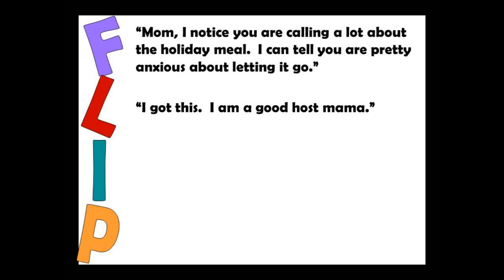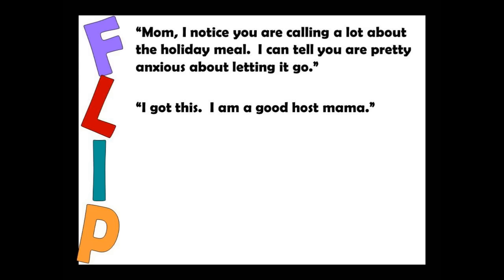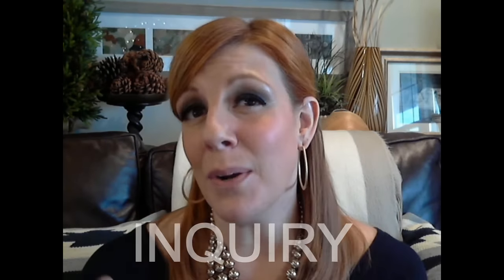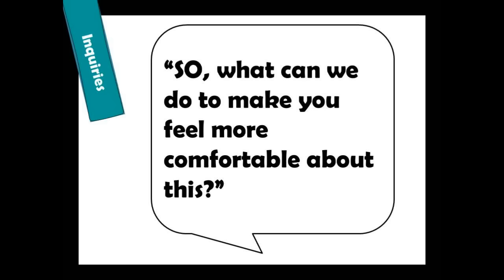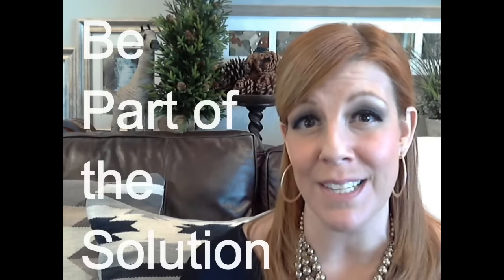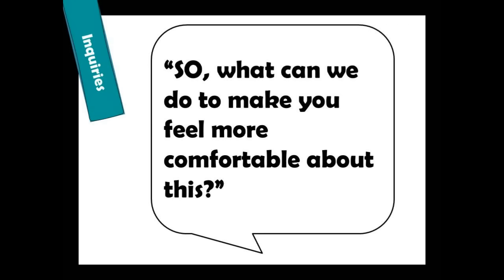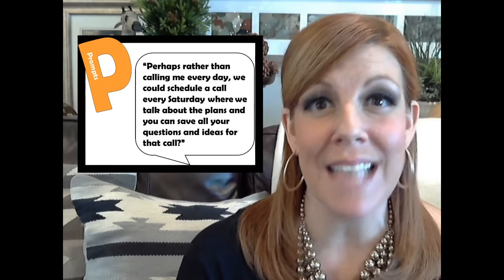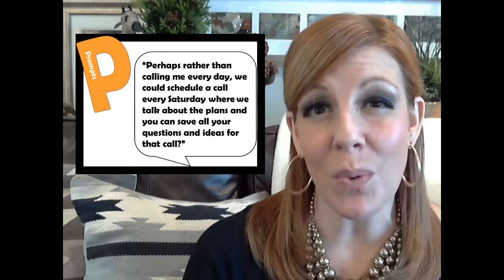How to FLIP Your Holiday Script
Want to keep your holidays jolly? Here's Rachel Wagner, author of FLIP IT, taking you through the steps of this simple strategy to FLIP your holiday script!

FLIP IT® is a strategy that offers a simple, kind, strength-based, commonsense, and effective four-step process to address children’s day-to-day challenging behavior. The four steps are embodied in the FLIP IT mnemonic which stands for F – Feelings, L – Limits, I – Inquiries, and P – Prompts. FLIP IT is nothing new, but transforms best practice into a strategy that is easy to remember, applicable in a variety of challenging situations, and portable.